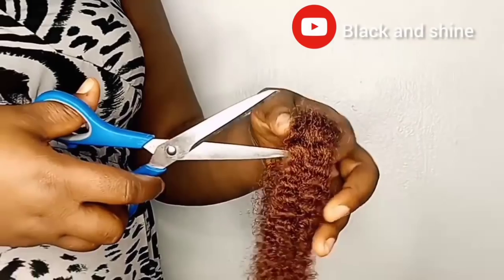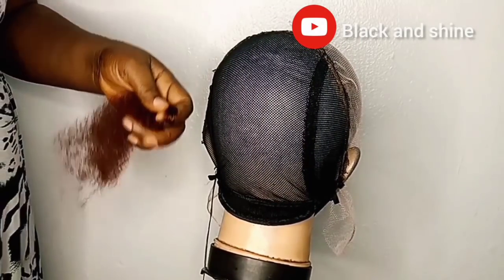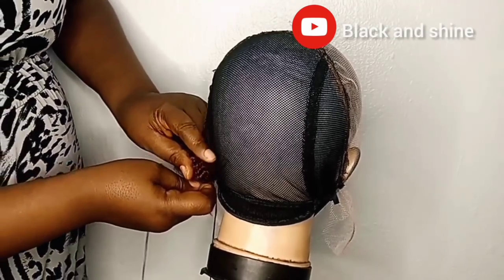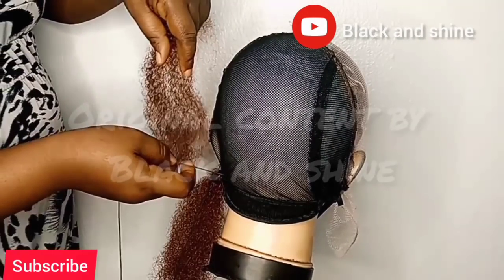NEW KINKY WIG TUTORIAL/NATURAL AND BEAUTIFUL/BLACKANDSHINE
Material used.
Cap
needle and thread
One pack of Kinky

How to make straw curl wig with mult.

If you are a YouTuber and you wanna try it out. I would appreciate you give me credit as the originator. Thanks all. Feel free to mingle cos I am friendly🤣😍😍😍

One wig, 5styles